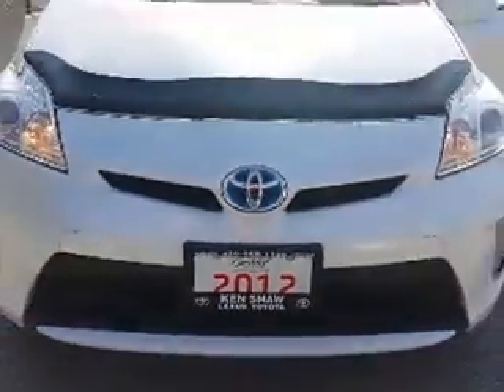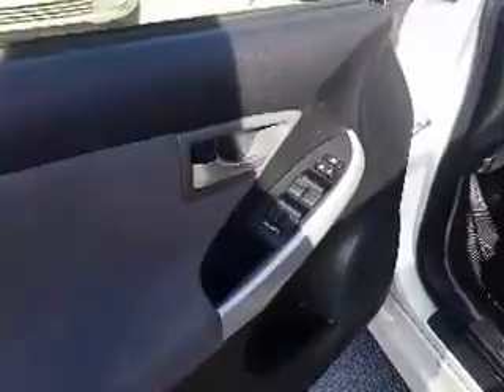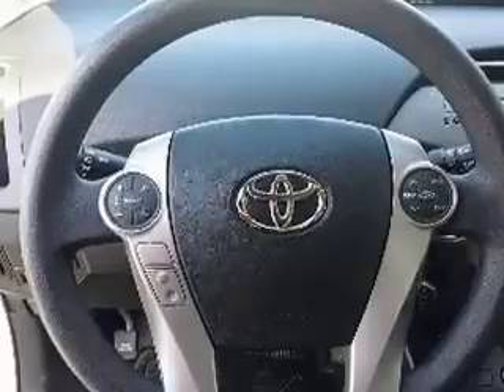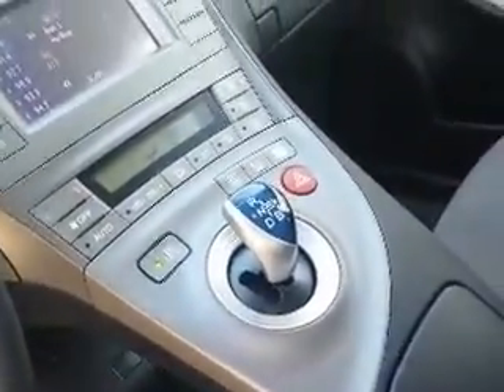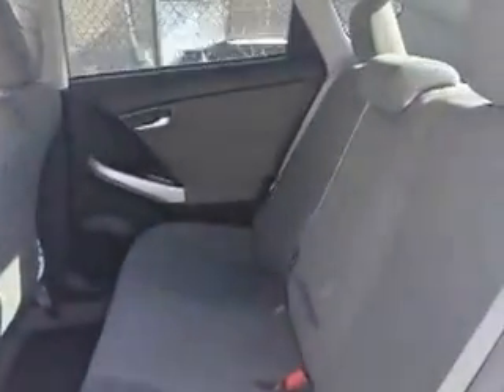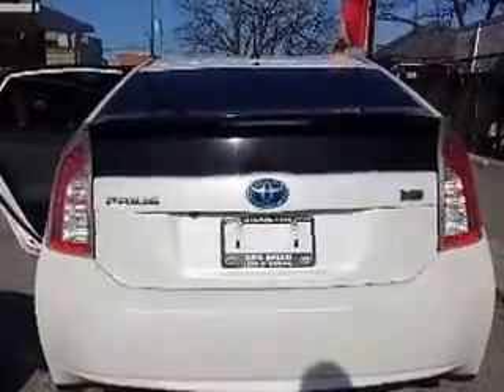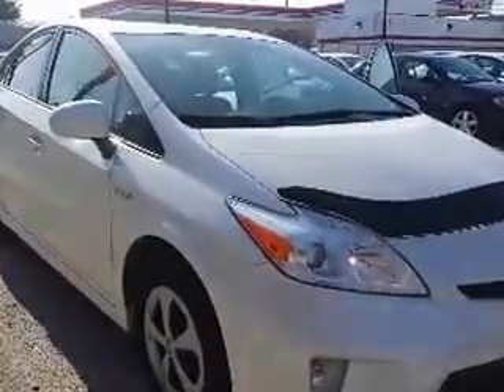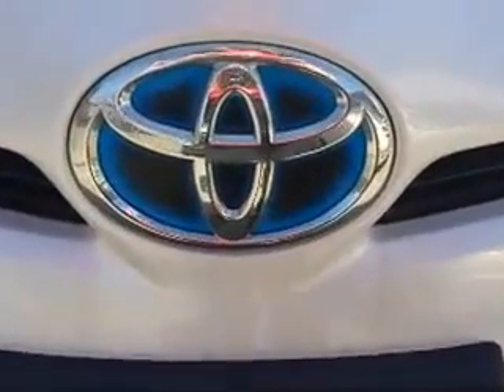2012 Toyota Prius Hybrid Backup Camera/Push Start at Ken Shaw Toyota